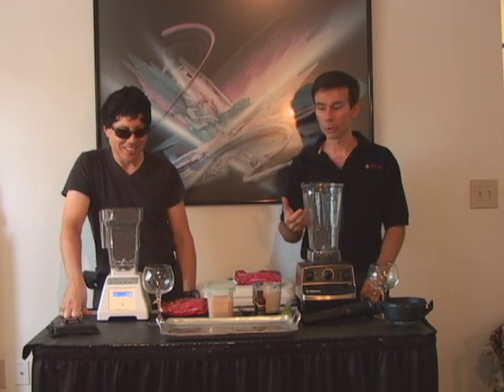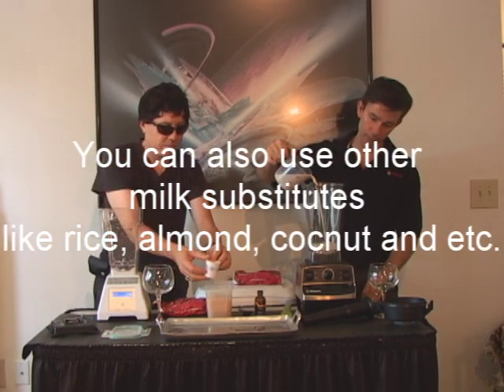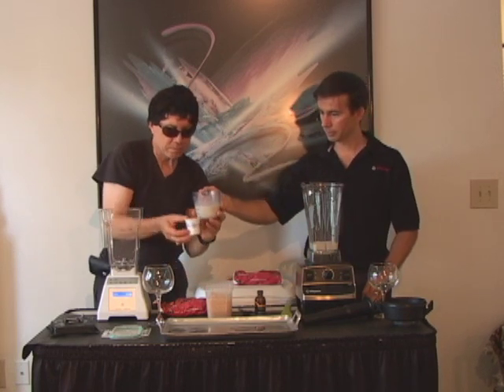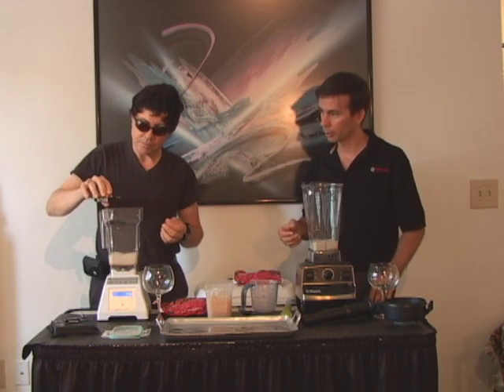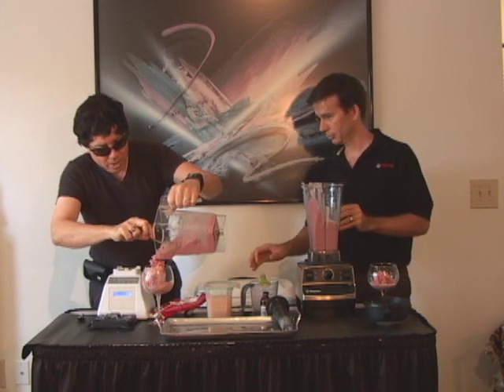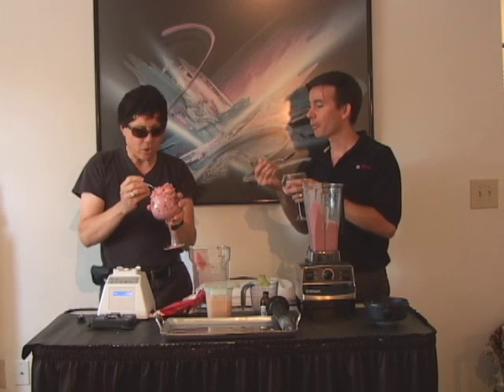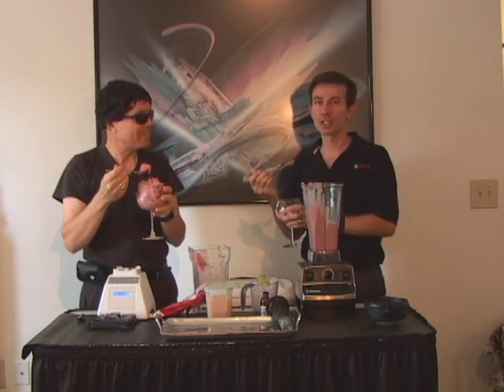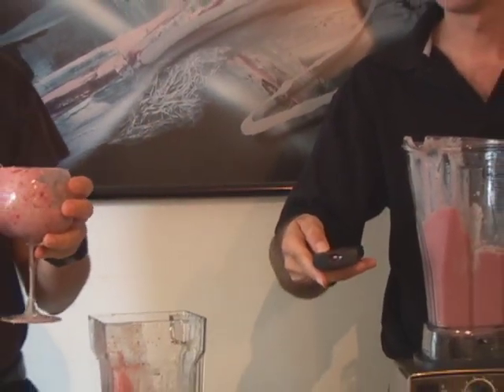VitaMix vs Blendtec - Round 4 - Ice Cream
Which is better? The VitaMix or the Blendtec? Find out in the 9 part video series using both machines in a head to head comparison.